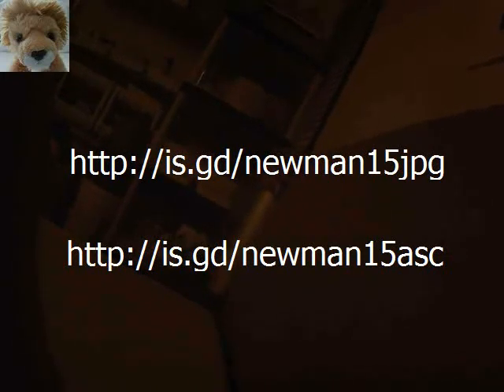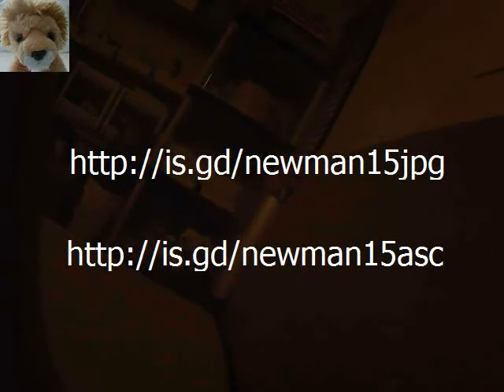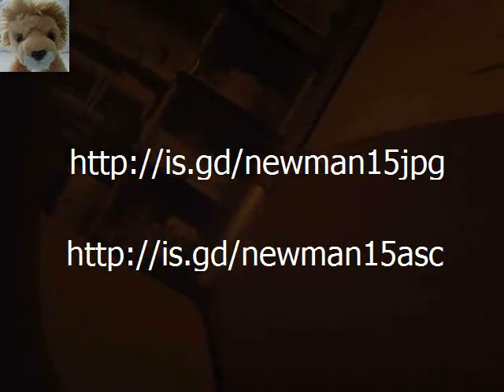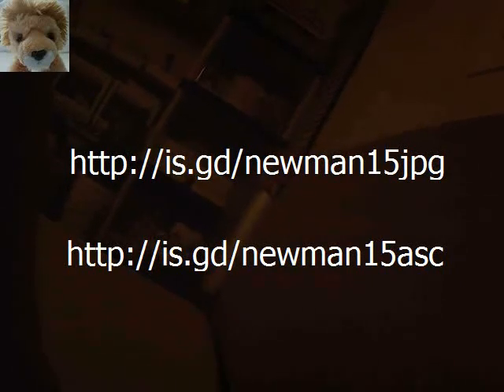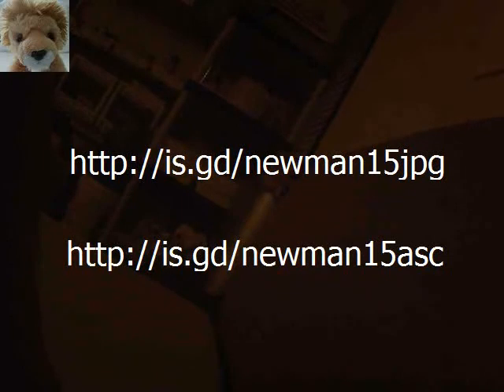Joseph Newman's Motor Doesn't Kill the Dipole of Current vs Voltage. It Maintains it in Perpetuity.